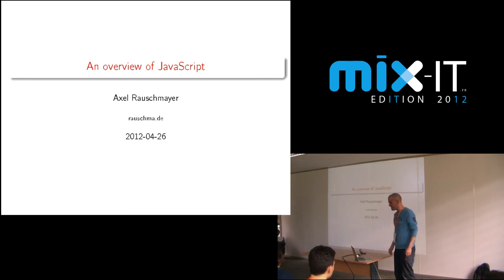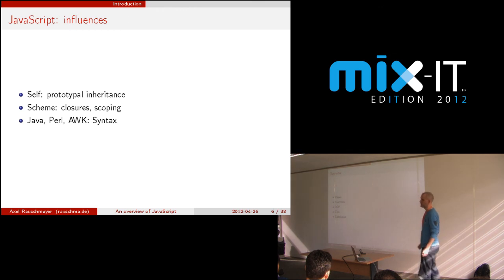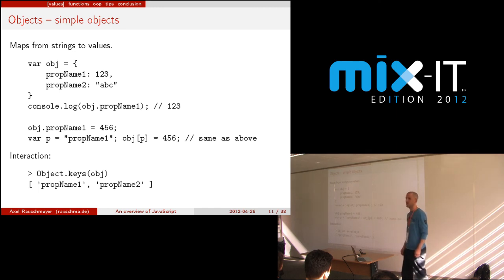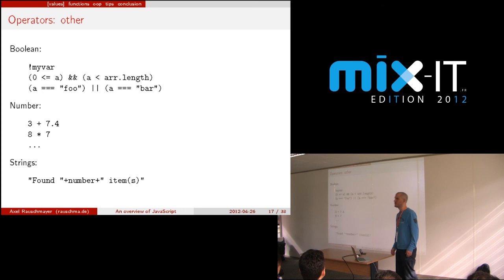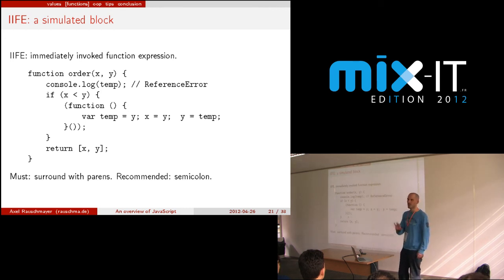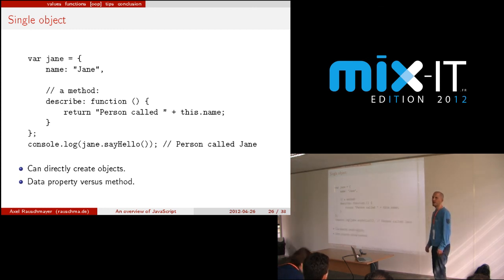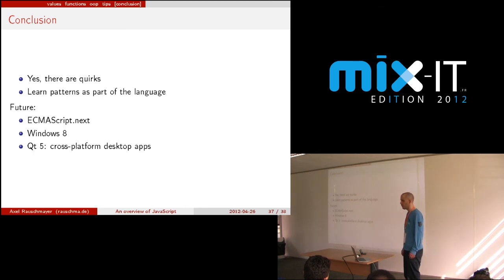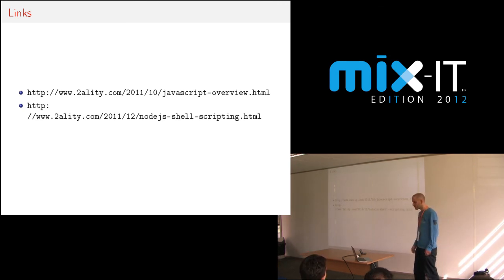An overview of JavaScript (Axel Rauschmayer)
This talk will provide a quick overview of JavaScript for people who already know how to program in an object-oriented language. We will cover both JavaScript’s strengths (yes, those do exist!) and its weaknesses. Everything will be put into perspective by comparing JavaScript with other languages (mainly Java and Python) and by providing a glimpse at ECMAScript 6 (code-named ECMAScript.next), the next version of JavaScript that will be finished by 2013.